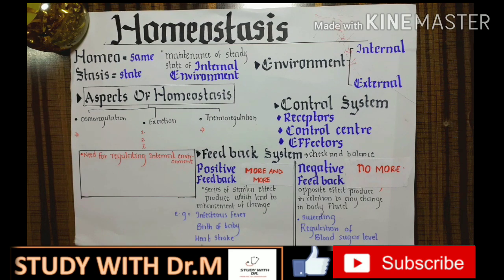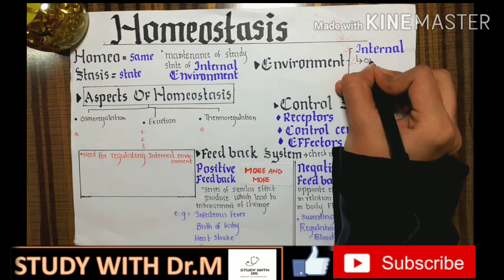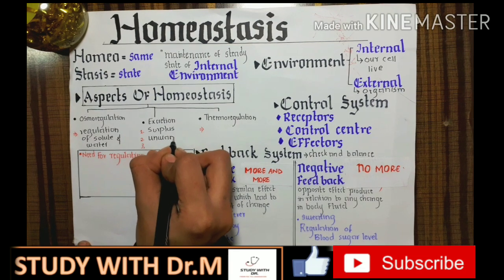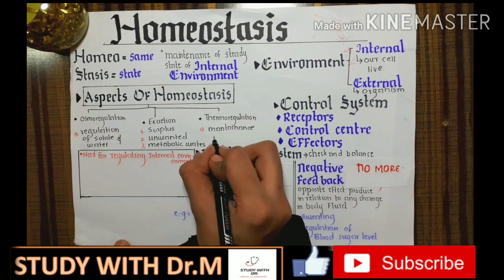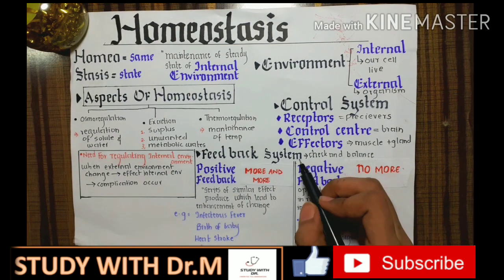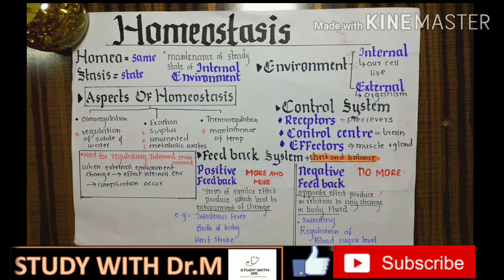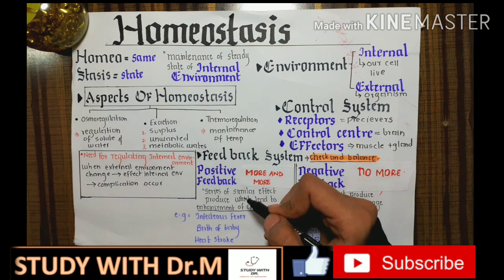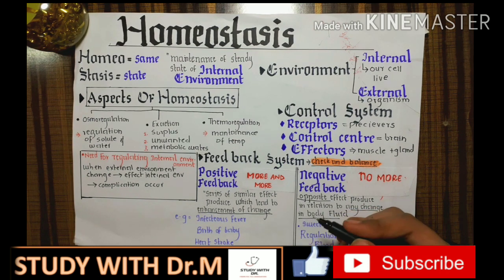Homeostasis (Regulation of Body's Internal Environment ) "Study with Dr.M"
Brief and Conceptual description about Homeostasis beneficial for Fsc students as well as for medical students...

 Homeostasis is the ability to maintain a relatively stable internal state that persists despite changes in the world outside. All living organisms, from plants to puppies to people, must regulate their internal environment to process energy and ultimately survive.

To get more learning videos

Reference book: 1. Sindh Text book Board
                              2. Punjab Text book Board

If you want the notes explained in this video ...